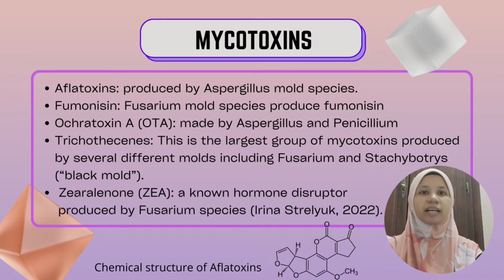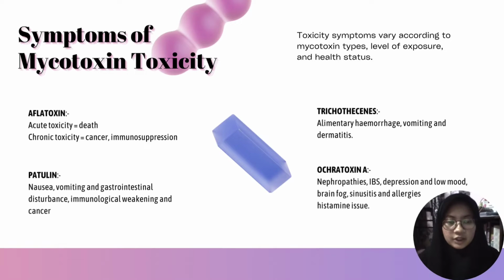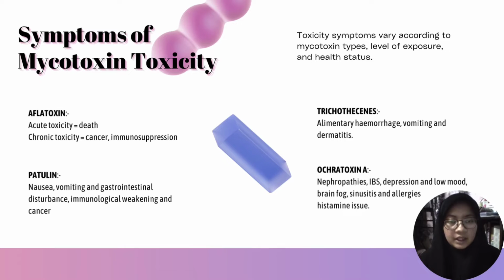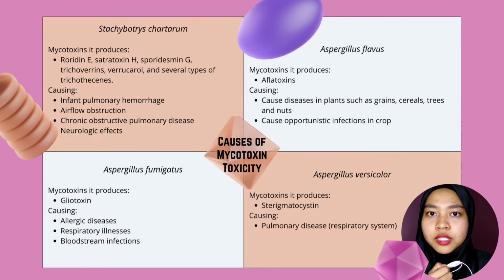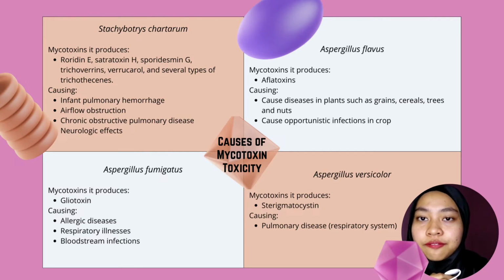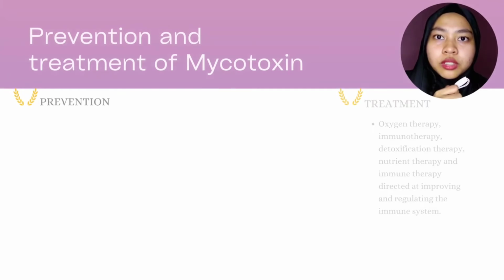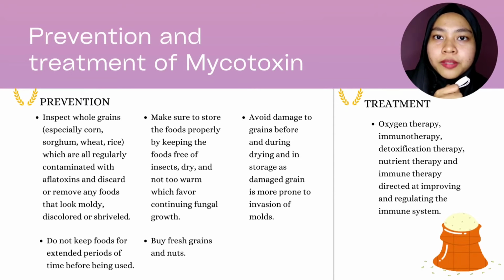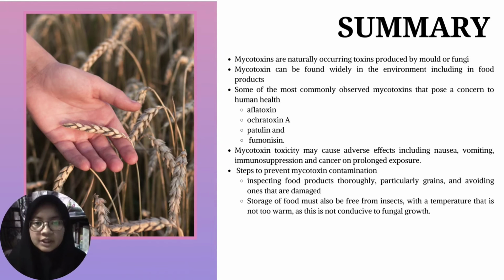Mycotoxins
Mycotoxins by Group 5 - Food Toxicology